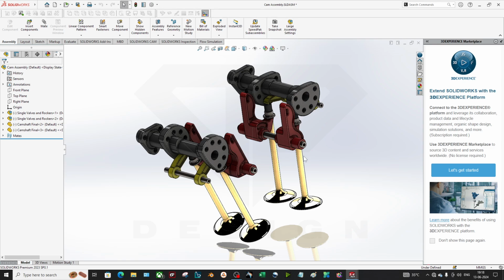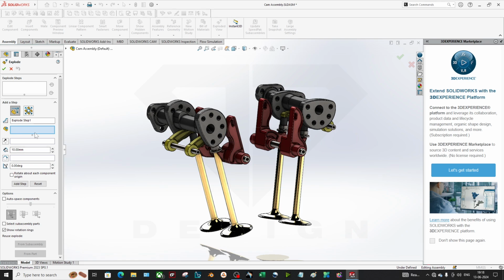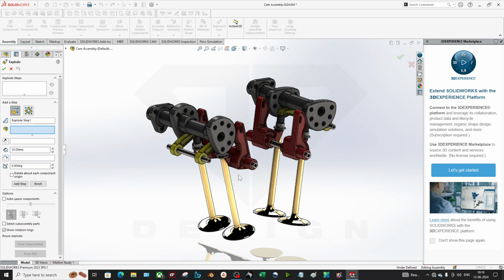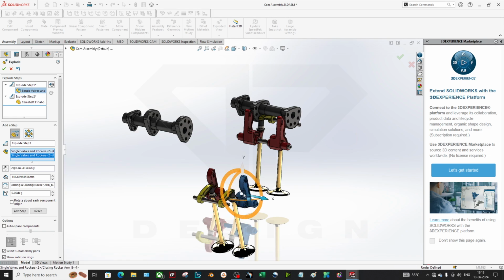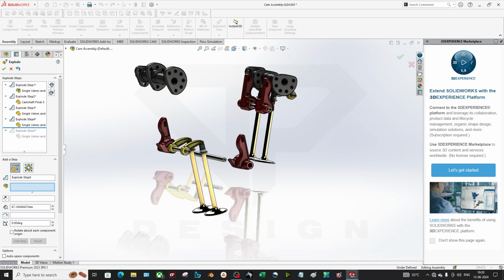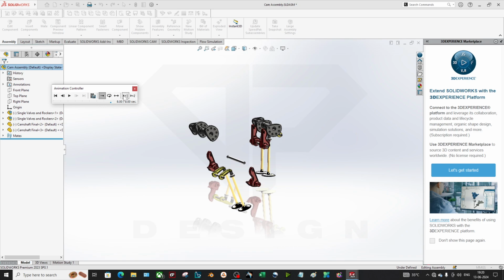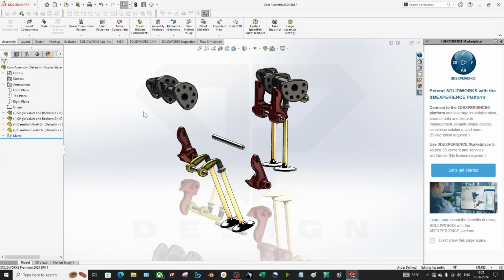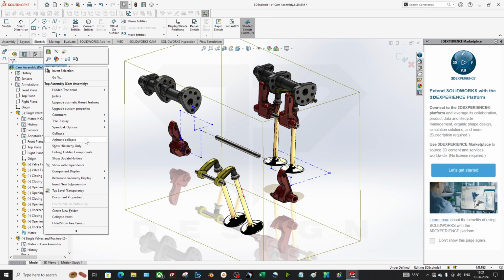Learning Solidworks #34 : Explode Assembly | CAD | Design | DP DESIGN